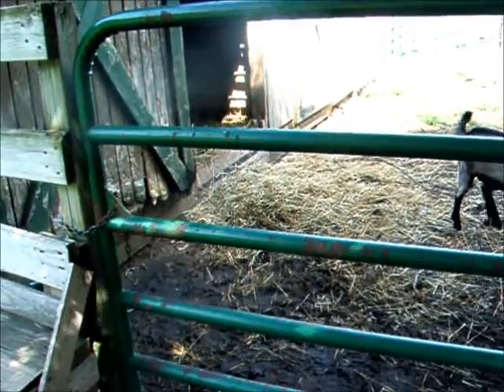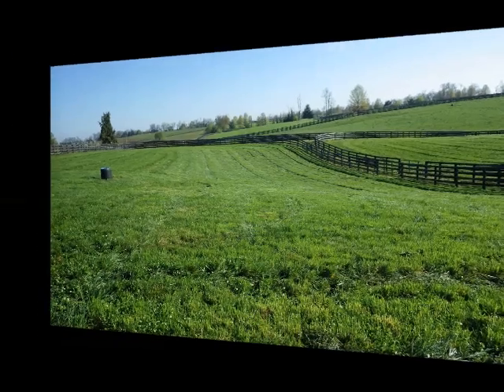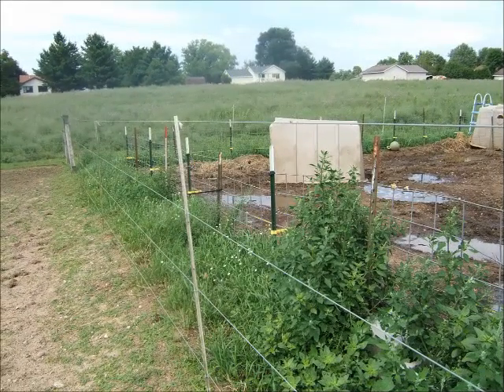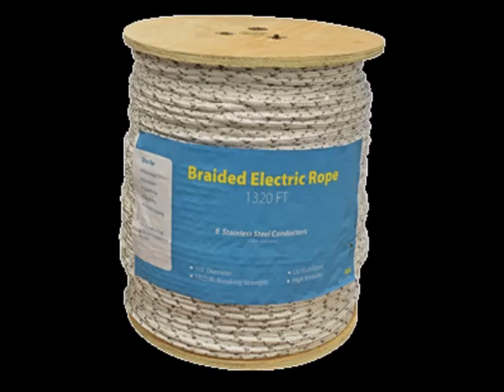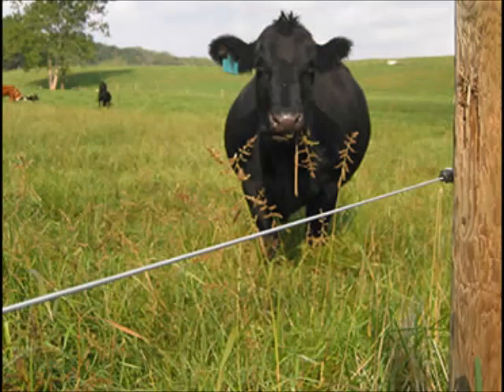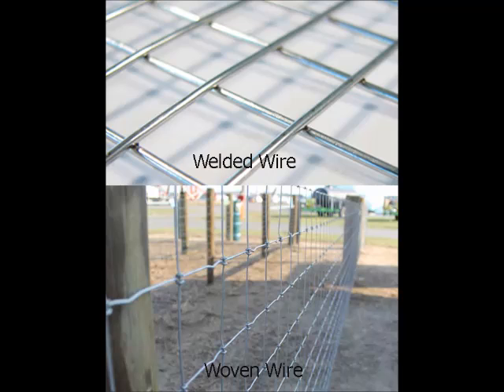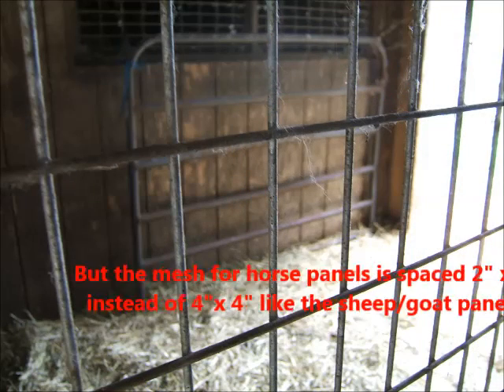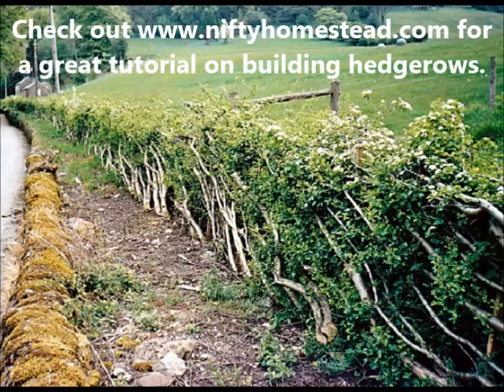Your Homestead: Fencing 101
Okay, this was just too big of a topic for a short video, and it just didn't lend itself to a series of shorter videos well.    Kudos to those with the fortitude to make it to the end.  ; )     I'll be back to shorter videos again next time around -- promise.